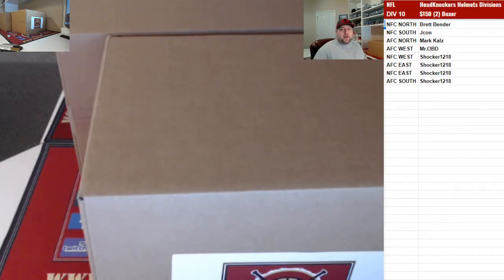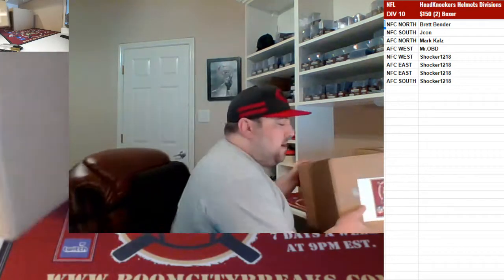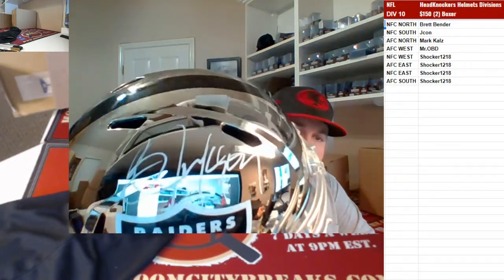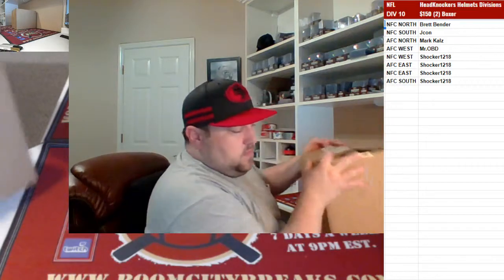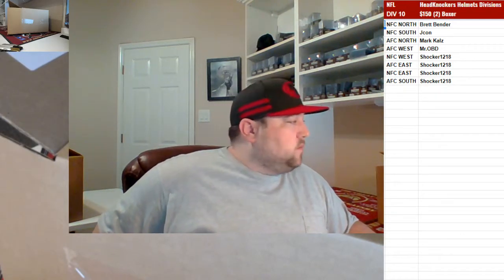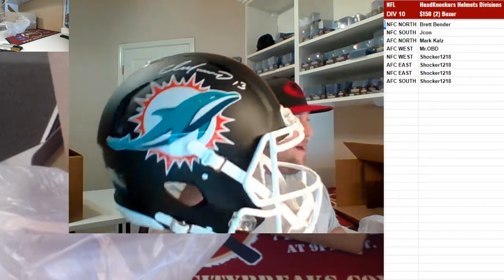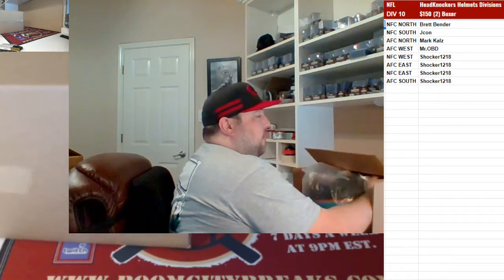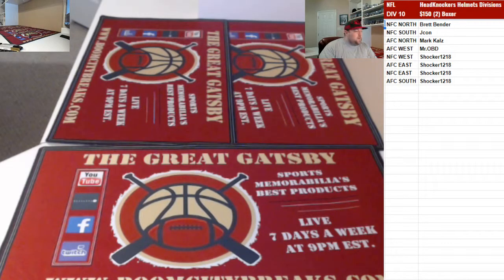Boom City Card Breaks